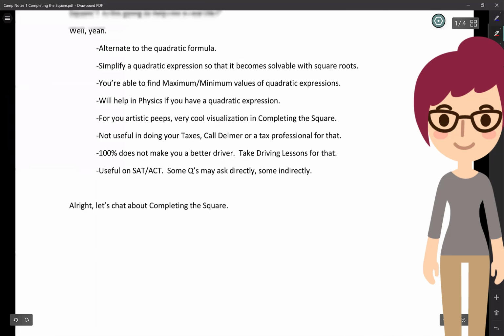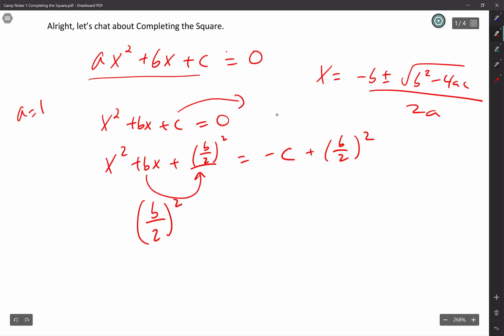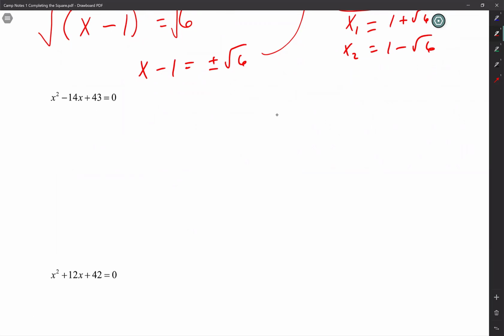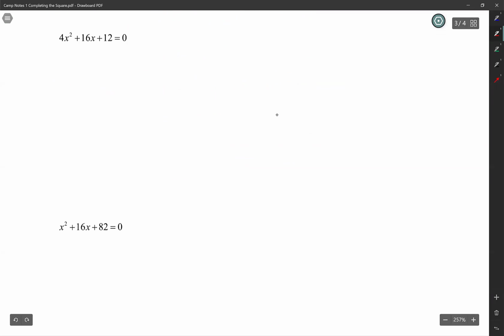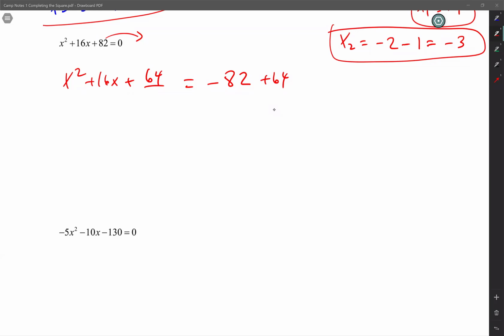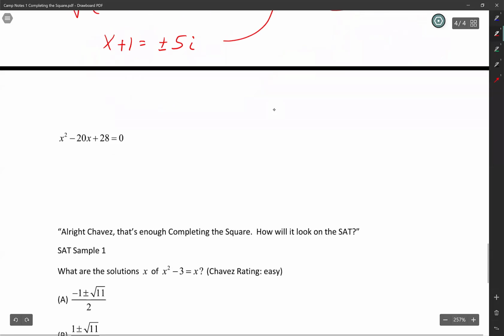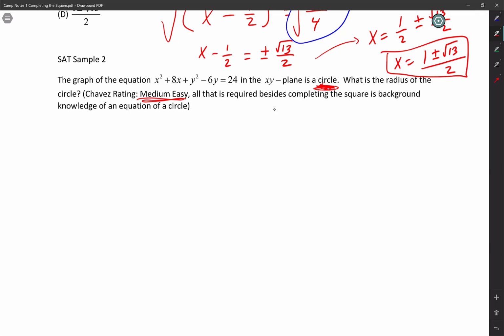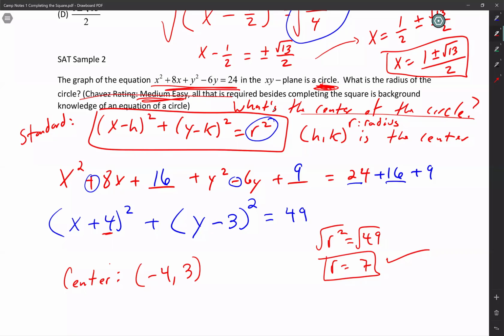Summer Math Camp Notes 1 Complete the Square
This is the Edited Version of the Zoom recording from summer Math Camp Notes 1: Completing the Square.